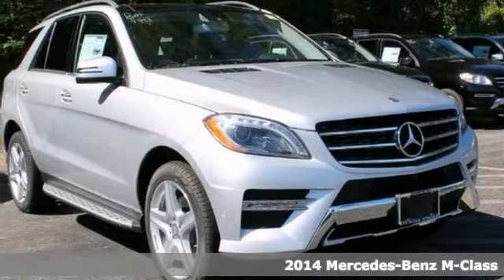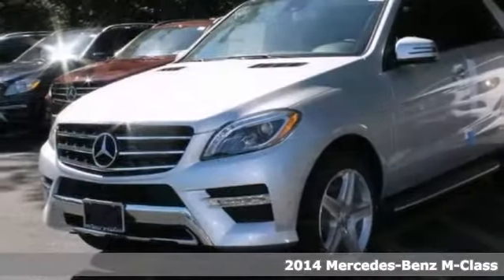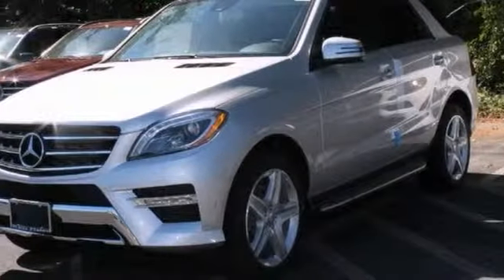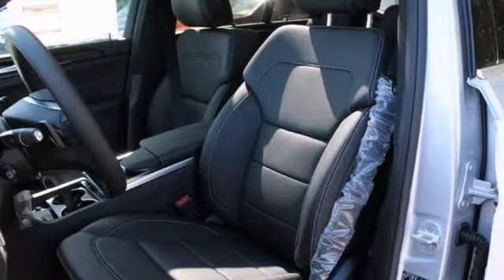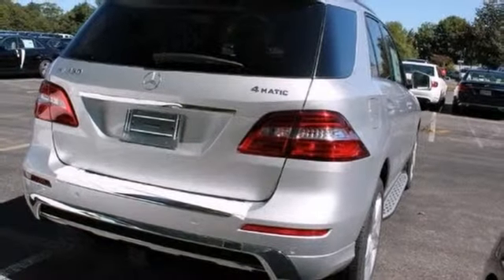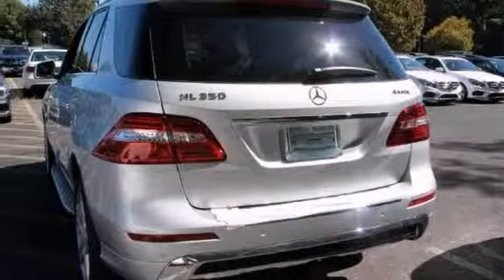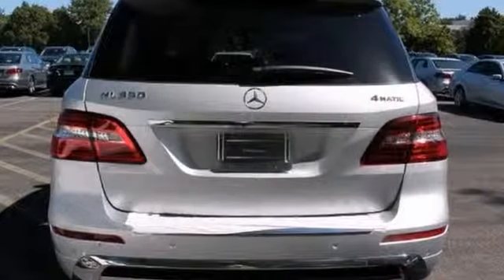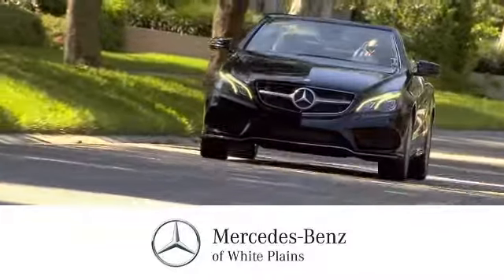2014 Mercedes-Benz M-Class White Plains NY Hartsdale, NY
Year: 2014
Make: Mercedes-Benz
Model: M-Class
Trim: ML350
Engine: 3.5L DOHC 24-Valve V6 Engine
Transmission: Automatic
Color: Iridium Silver Metallic
Interior: Black
Stock #: 40640W
You can find this 2014 Mercedes-Benz M-Class ML350 and many others like it at Mercedes-Benz of White Plains. This M-Class ML350 has a tough exterior complemented by a well-designed interior that offers all the comforts you crave. Excellence, luxury and stature are just a few of the pillars this car is built upon. No matter the varying terrain or weather conditions, this all-wheel drive vehicle will help you reach your destination safely and securely in a well-appointed cabin with many features found on cars twice the price. Drive any city's streets like you've lived there all your life using the navigation system on this Mercedes-Benz M-Class. This Mercedes-Benz includes: REAR SIDE AIRBAGS LIGHTING PACKAGE PANORAMA SUNROOF SPORT PACKAGE PLUS ONE IRIDIUM SILVER METALLIC HARMAN/KARDON SOUND SYSTEM BRUSHED ALUMINUM RUNNING BOARDS PRE-WIRING FOR REAR SEAT ENTERTAINMENT KEYLESS-GO LANE TRACKING PACKAGE PARKING ASSIST PACKAGE PREMIUM 1 PACKAGE BLACK, MB-TEX LEATHERETTE SEAT TRIM

Address:
50 Bank Street